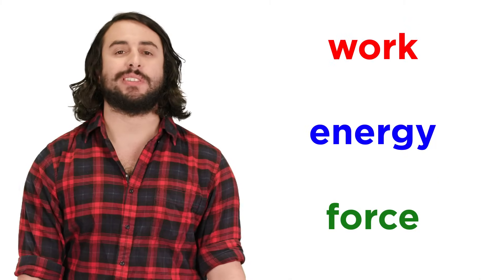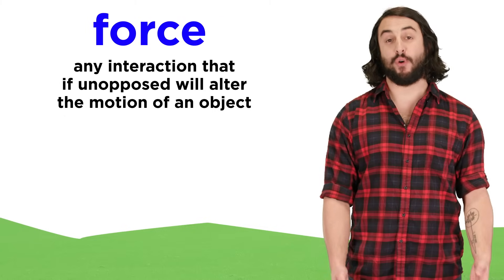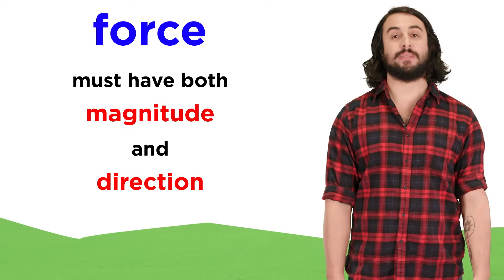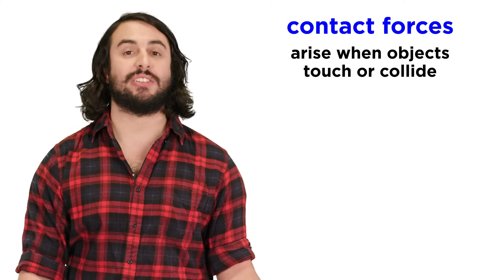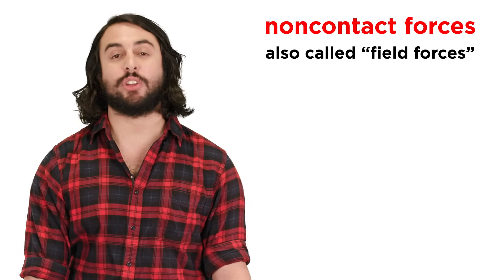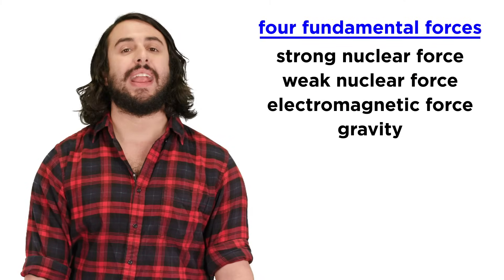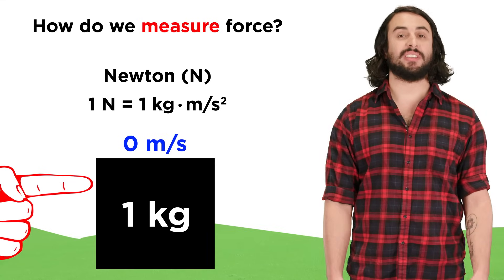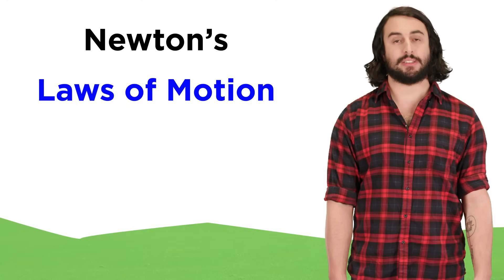Dynamics: What are Forces?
What's a force? No, not THE force. That's from Star Wars. I'm talking about the forces in the universe that make things move. Yes, I know Yoda moved the X-Wing with The Force. Will you quit it? We are talking about the real universe here. Fine, I guess it could be the same universe as ours, but why are there humans that speak English in a galaxy far, far away? Alright fine, go watch a Star War first and then come back to me when you want to learn some real physics.